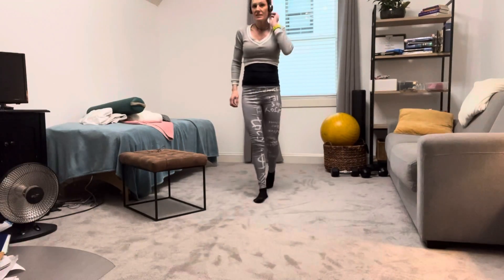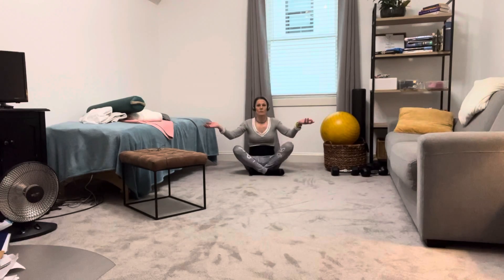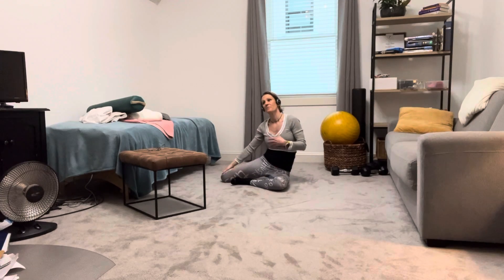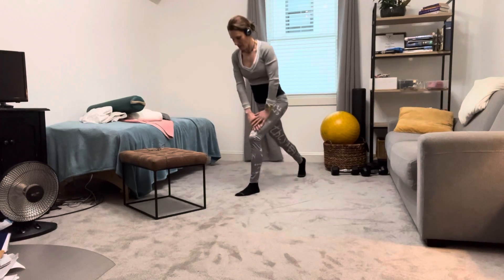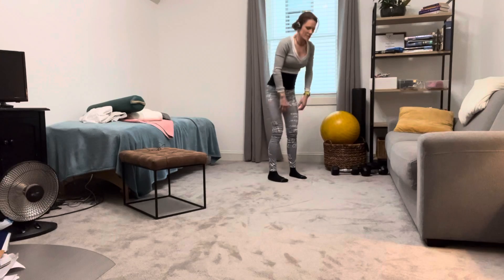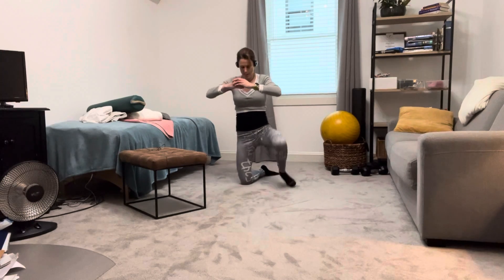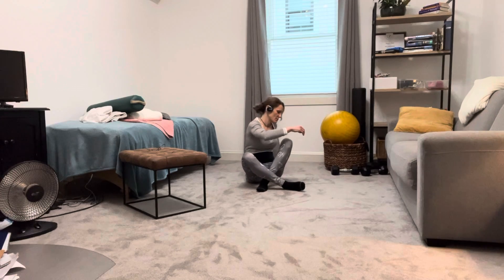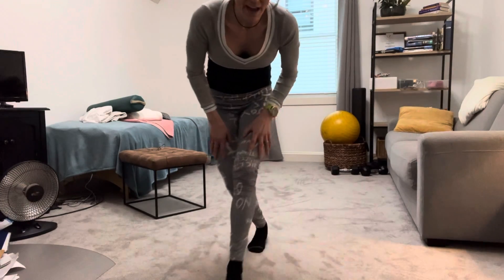Several Ways on How to Get Up and Down Off Floor With or Without Hands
Pick one or more
Of these methods to safely get up and down off floor.